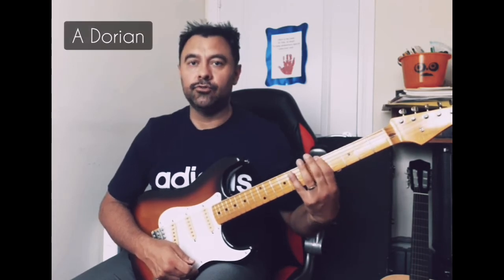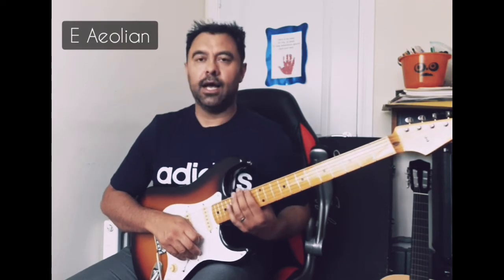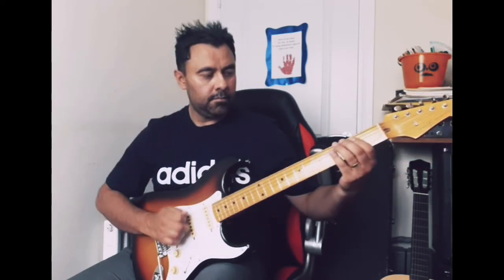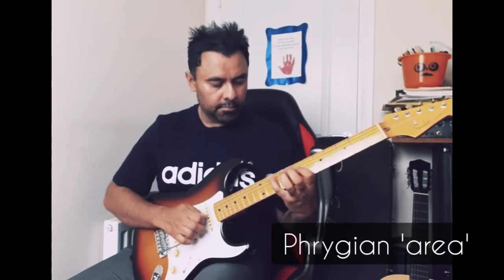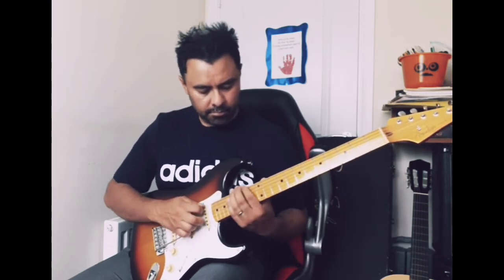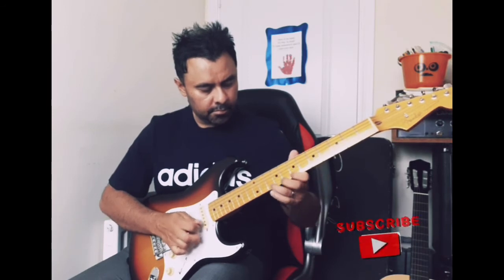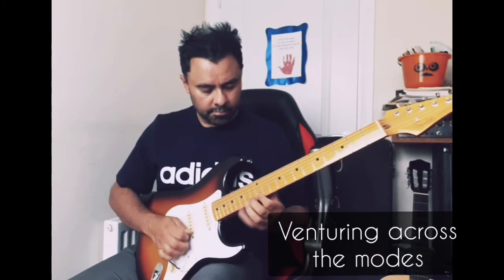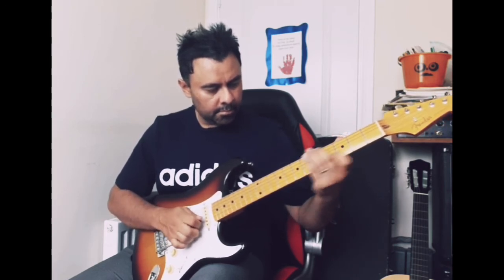The Best Guitar Modes Lesson. A Must Watch! Improve Your Guitar Playing With Lesson Number 1.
Guitar modes made simple!

Watch this lesson to improve your improvisational skills!

Here is a simple guitar modes lesson in the key of G major.

This is my first video of this type so please forgive the video and audio quality; they will improve!

Please leave a comment about anything you would like me to cover in future videos.